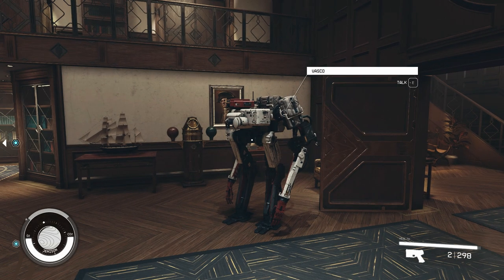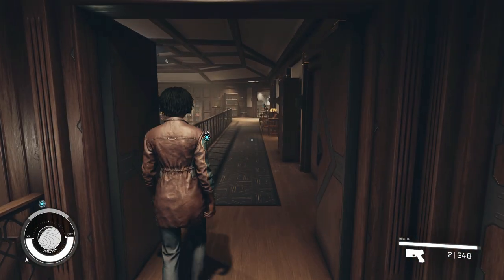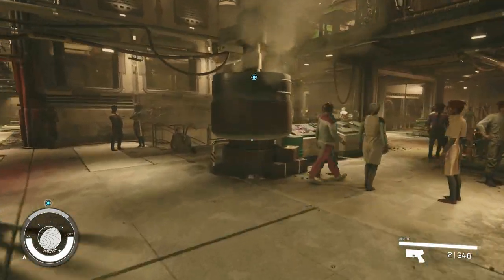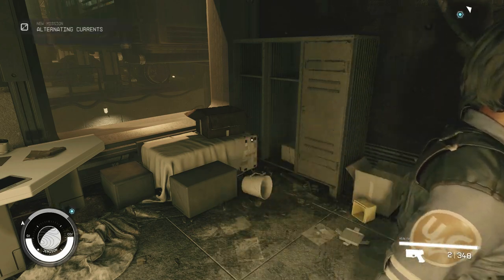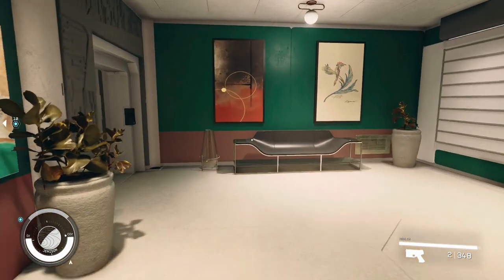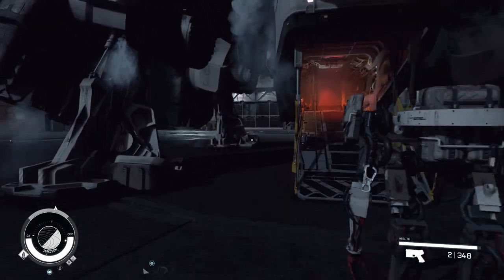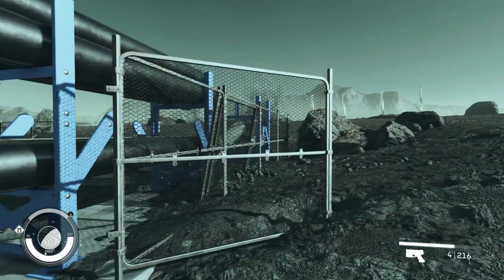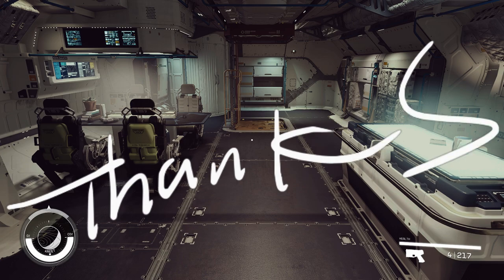Let’s Play Starfield – Episode # 03 – Brown-Outs and The Hunter!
Hello everyone Commander Kingfish here and I am embarking on a new space journey into the unknown! Starfield is one of the most anticipated games in 2023 by Bethesda and I am excited to play it.  Hope you enjoy the series.

Can the Commander survive?  We will all find out, watch and see what happens.